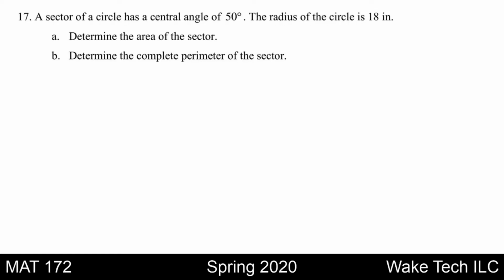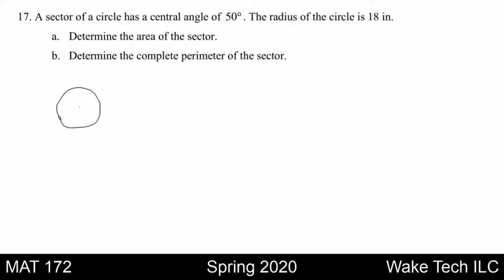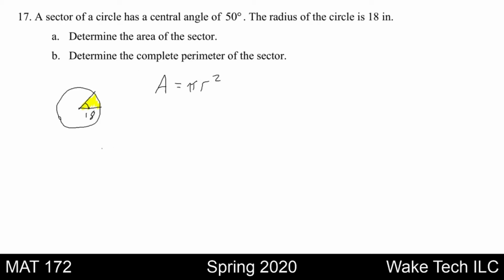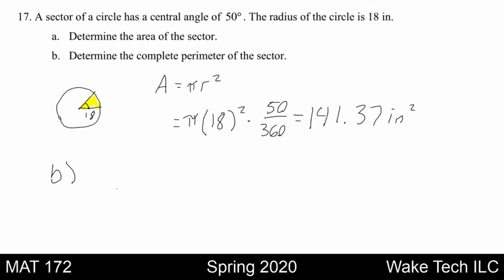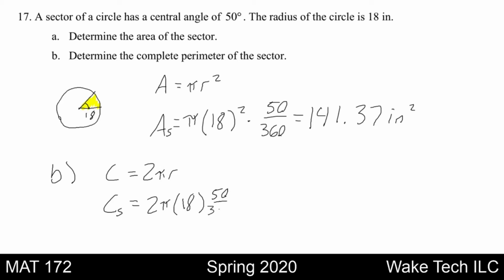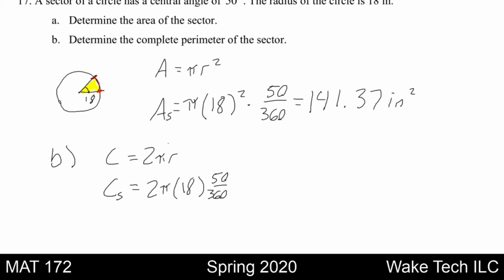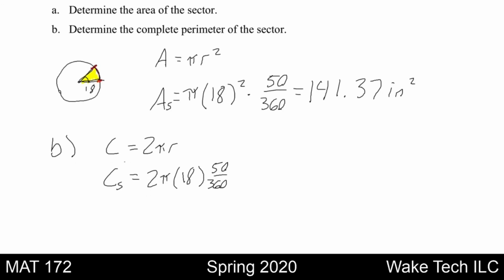MAT 172 Final Review Q17